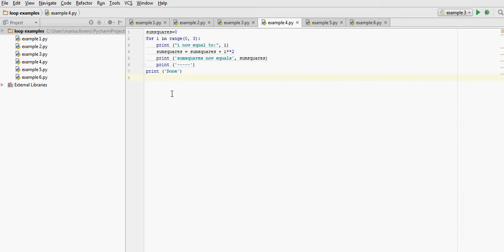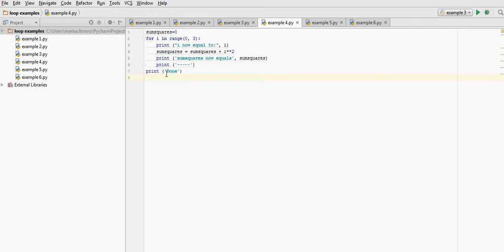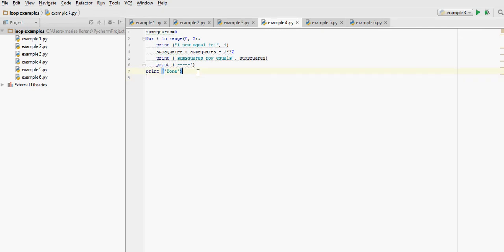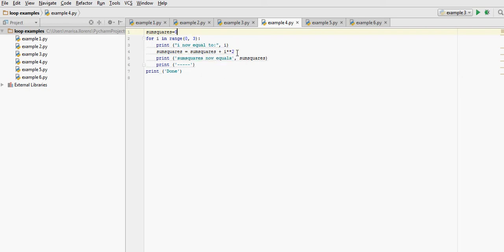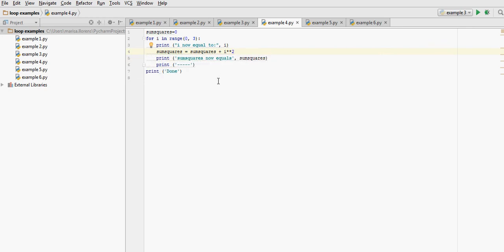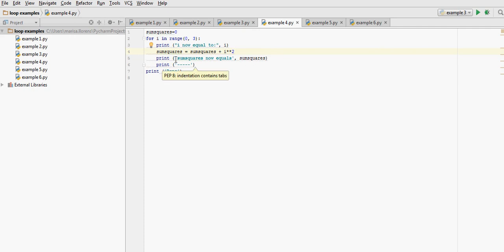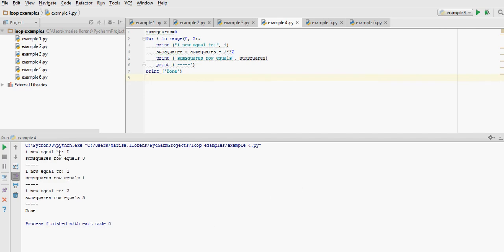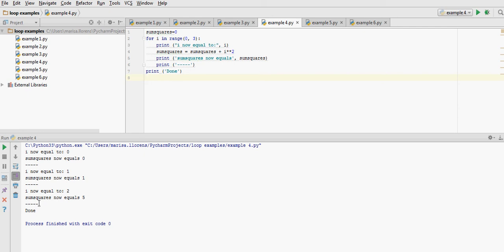Loops 4 - for loop example Python - Adding squares of numbers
sumsquares such as 1^2 + 2^2 +3^2+4^2 .
using for loop in Python range, counter and accumulator